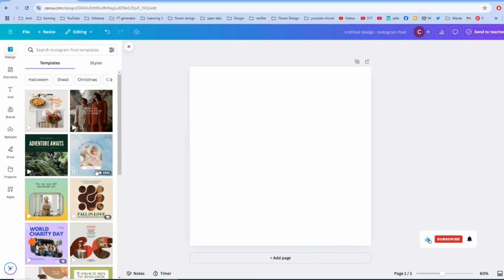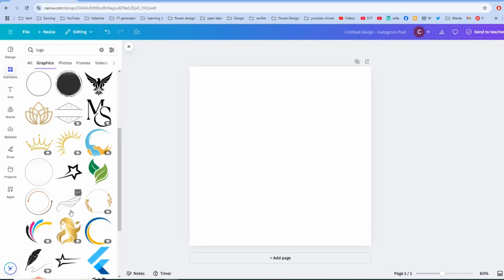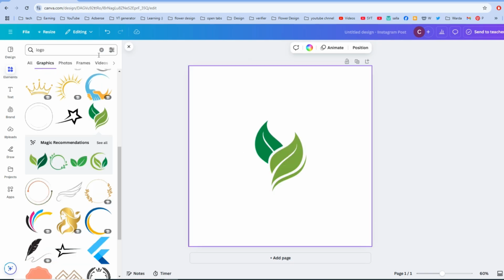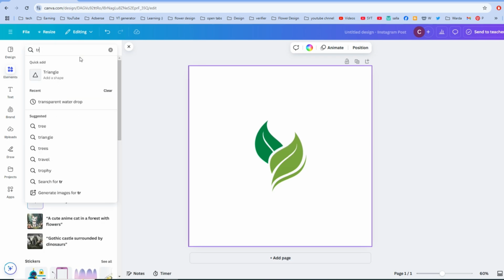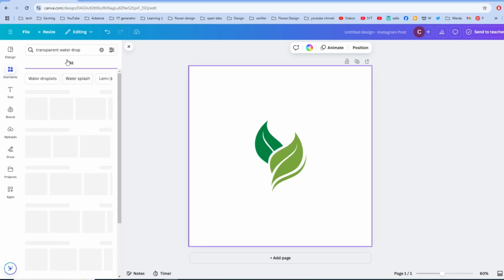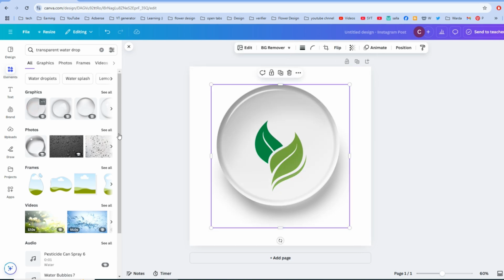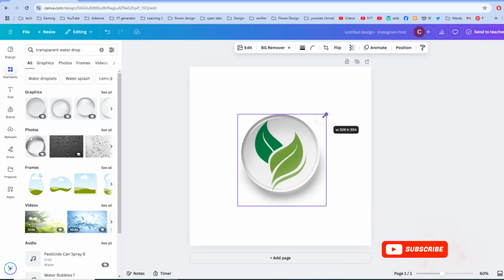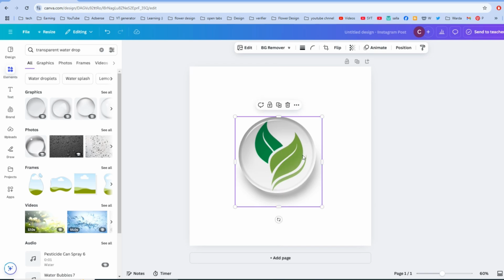Transform Your Logo to look like 3D in Canva in Just one Step!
In this Canva tutorial, I'll show you a quick and easy way to transform any logo into a 3D look! Follow along as I upload a logo and add a transparent water droplet from the Elements tab to create a stunning, realistic 3D effect. This simple trick gives any logo extra depth and makes it pop—perfect for social media, branding, and presentations! 🌟